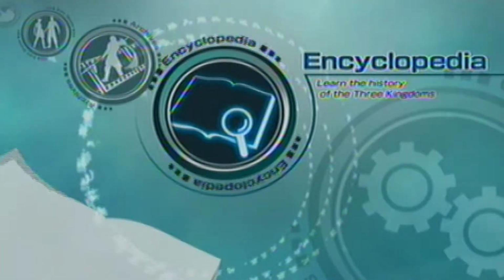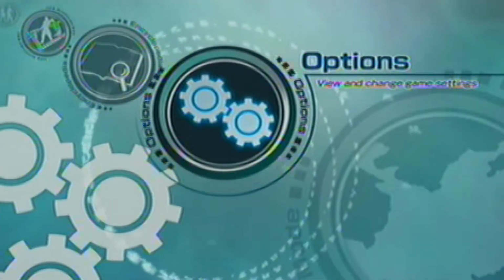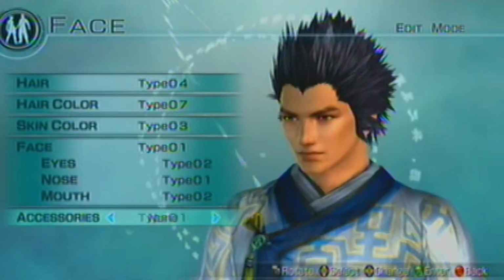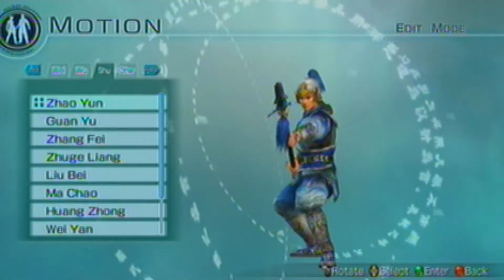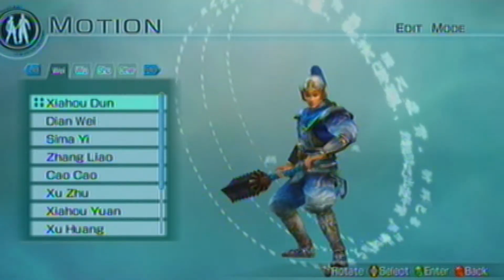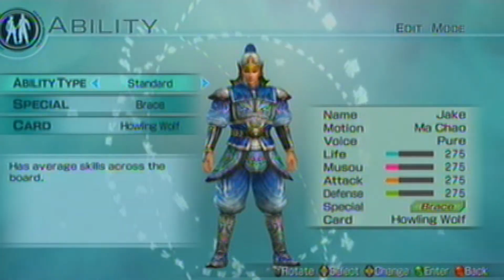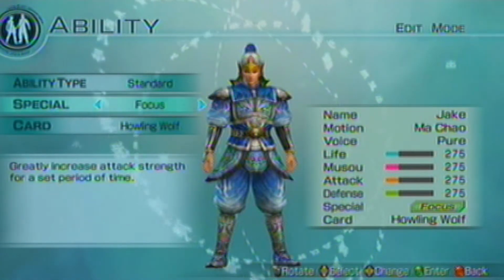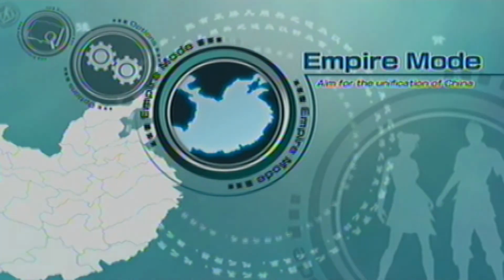DW6 Empires - Episode 1 - Going through the Modes!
In this first episode, I explain the purpose of each mode in Dynasty Warriors 6 Empires!